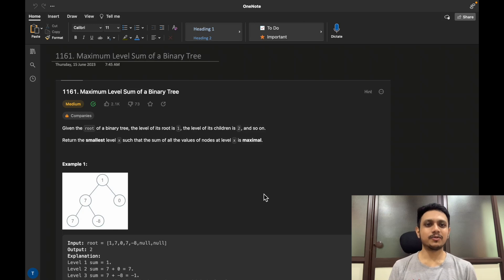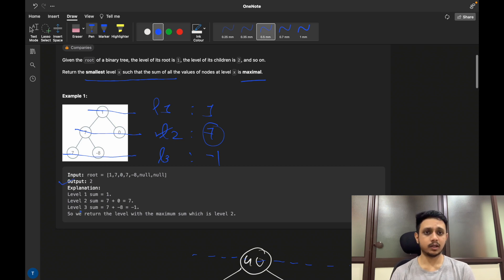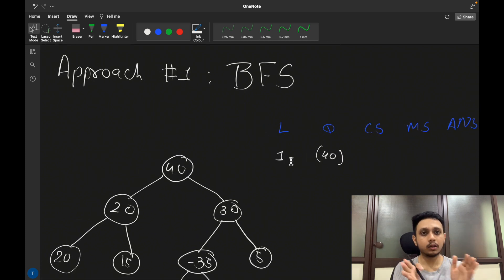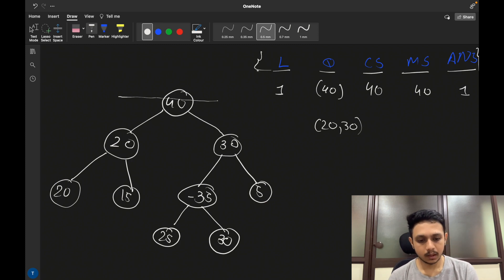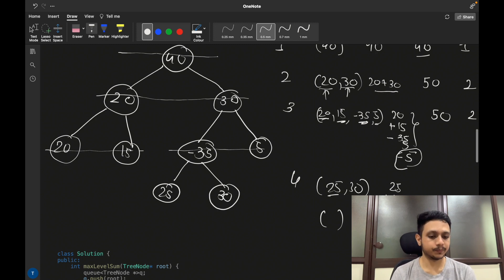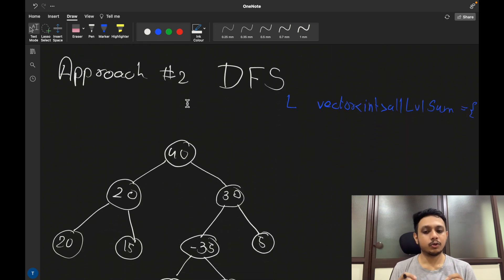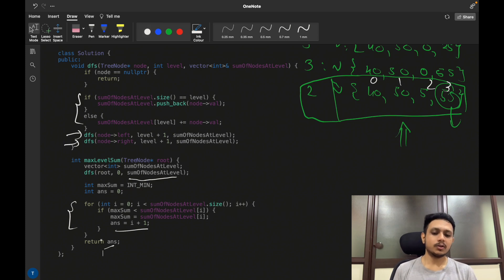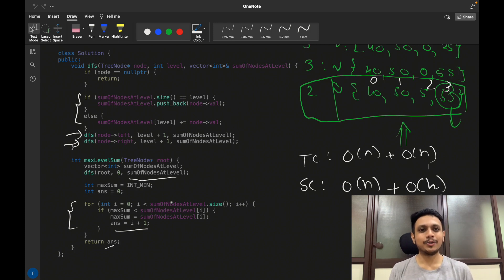1161. Maximum Level Sum of a Binary Tree | BFS + DFS | LeetCode Daily Challenge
0:00​ - Question Understanding
2:50 - Approach 1
9:30 - Approach 2